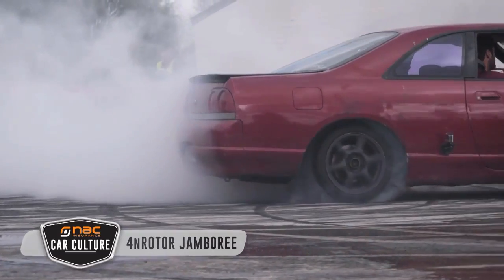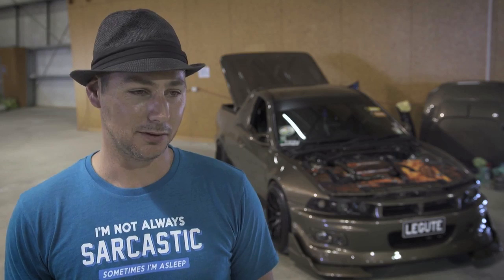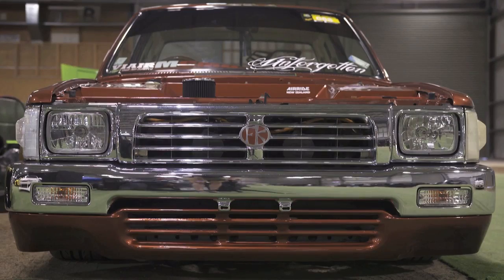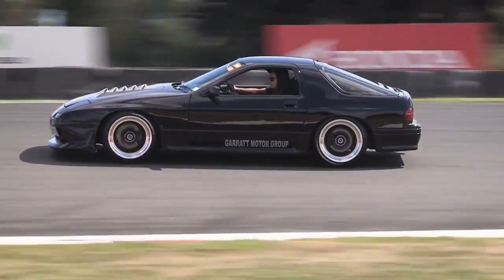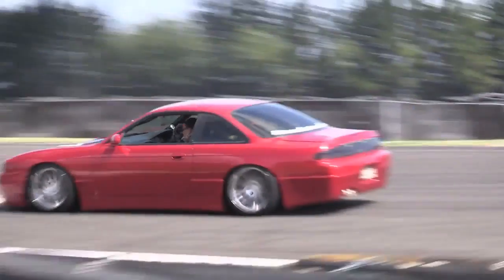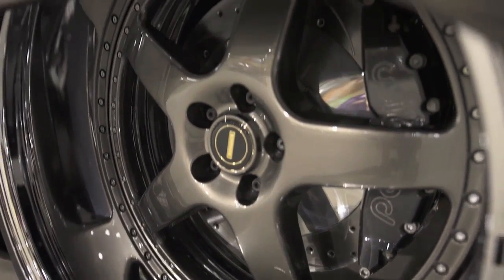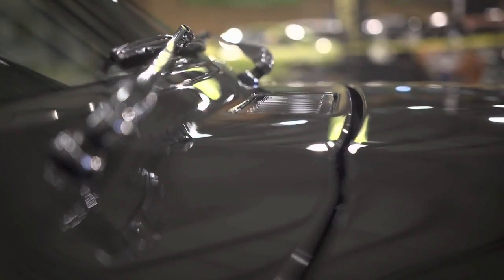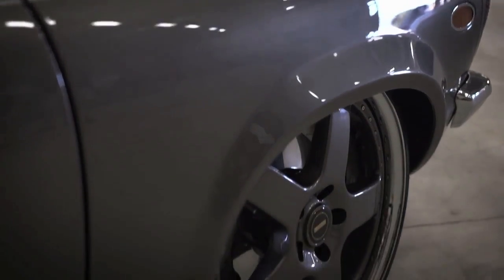NAC Car Culture - 2016 V 4 & Rotary Jamboree Highlights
Highlights from the 2016 V 4 & Rotary Jamboree, thanks to NAC Car Culture.